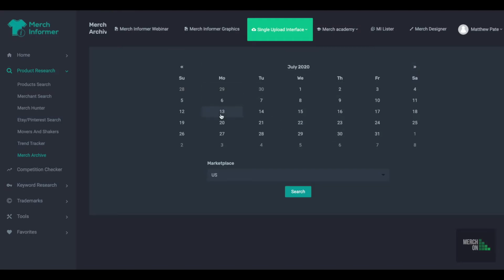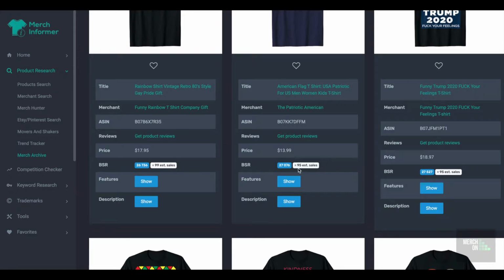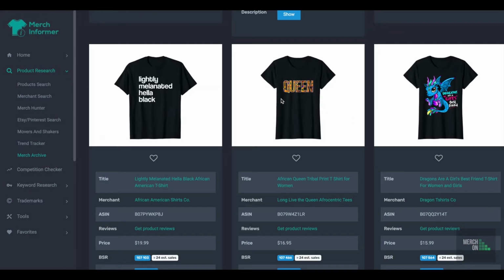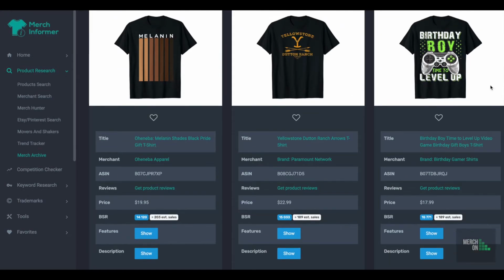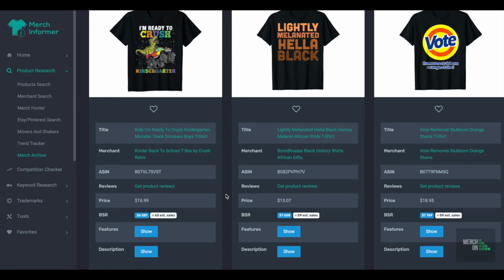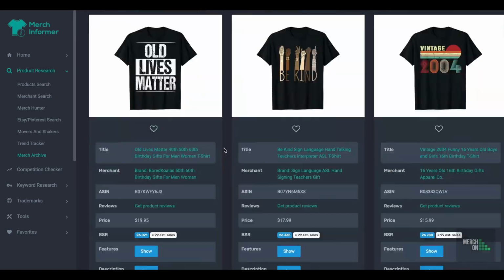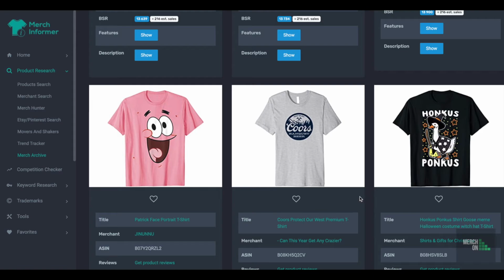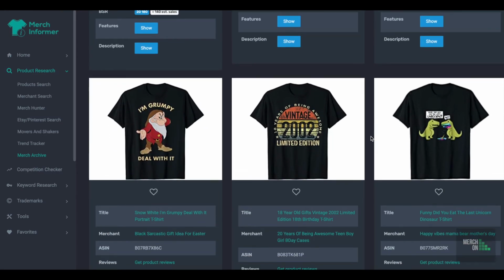Research with Merch Archive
Thanks for taking the time out of your day to watch one of my videos, I truly appreciate it! We have a great community of people and want you to be a part of it.

*All information in this video is my own and my own opinion. You should do your own research when it comes to trademarks, copyright and laws.